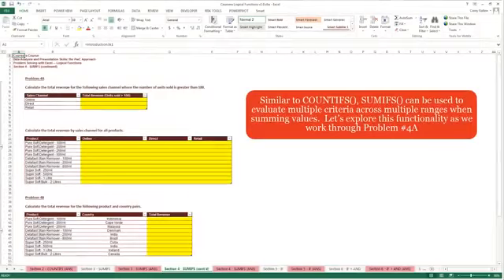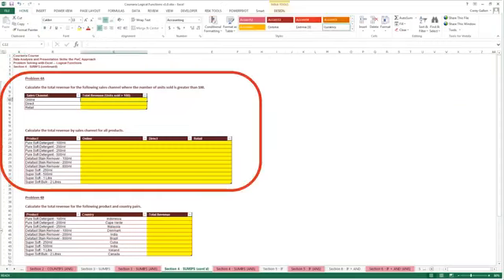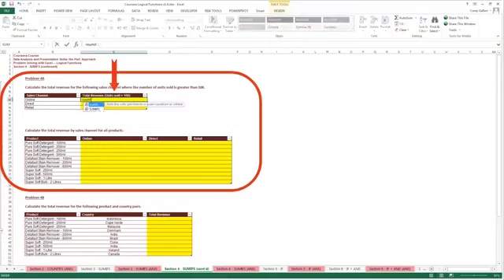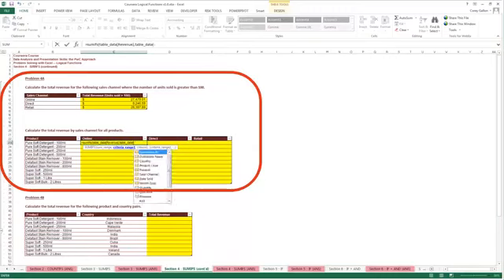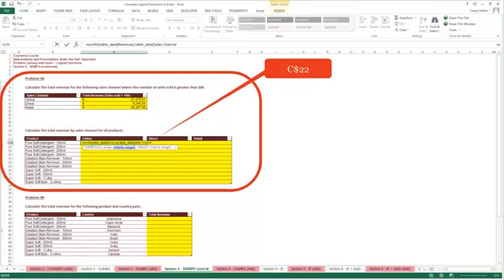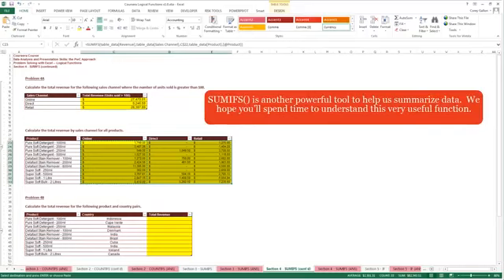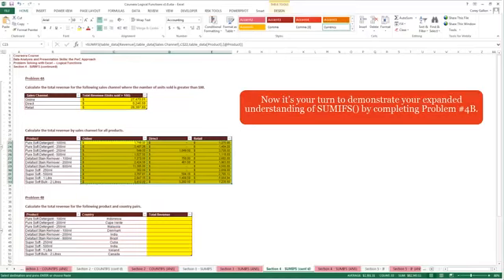Logical Functions SUMIFS Part 2 PwC